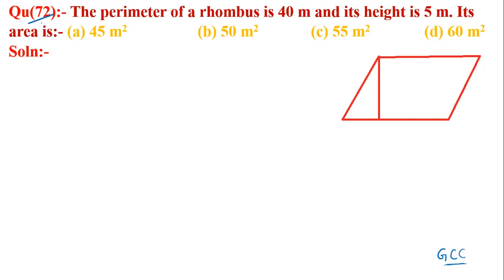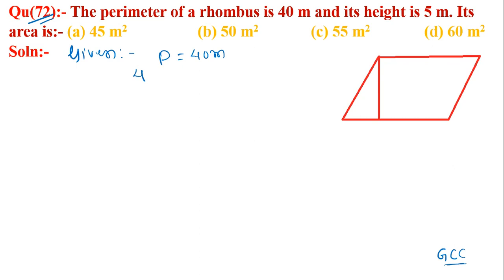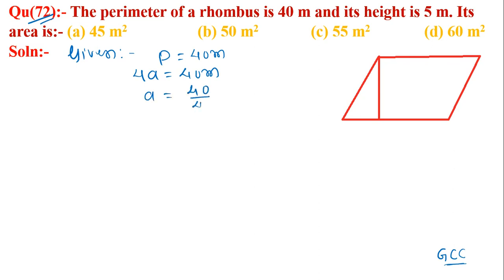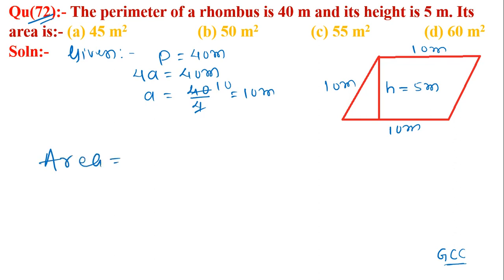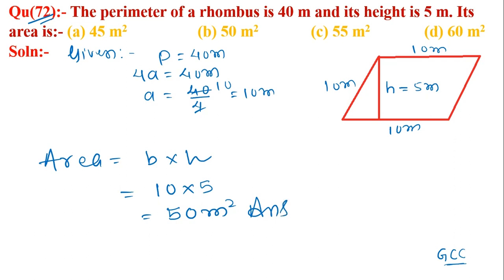Q72 | The perimeter of a rhombus is 40 m and its height is 5 m. Its area is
Click on below Links for more Questions:-
Qu(72):- The perimeter of a rhombus is 40 m and its height is 5 m. Its area is:-(a) 45 m2  (b) 50 m2  (c) 55 m2  (d) 60 m2